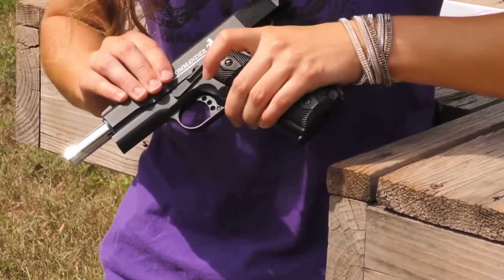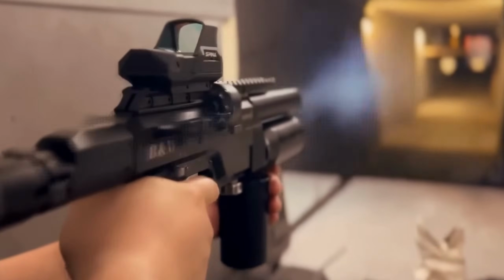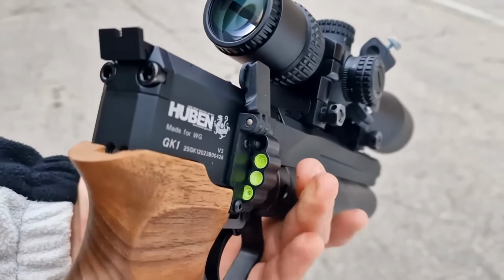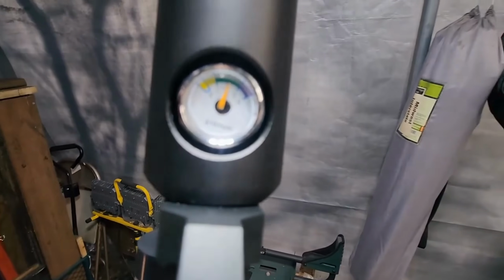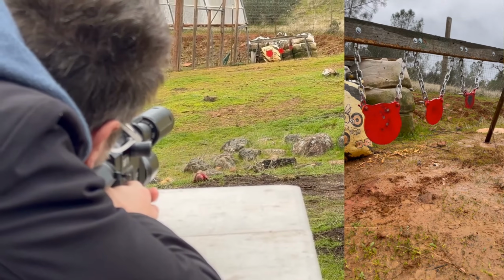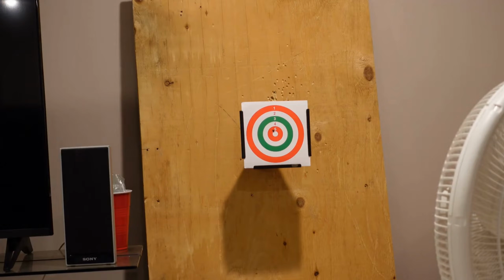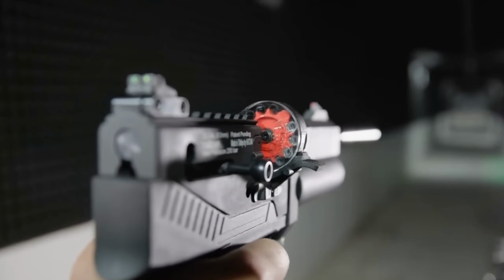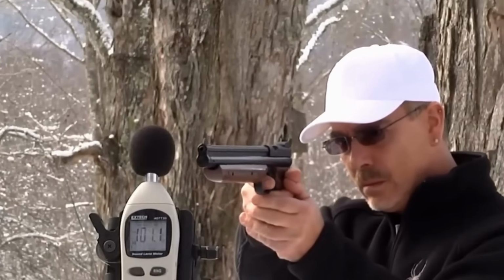TOP SMALLEST But DEADLIEST Air Pistols of 2026!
SMALLEST But DEADLIEST Air Pistols 2026 🔥 Tiny Size, Massive Power
Discover the smallest but deadliest air pistols of 2026 — ultra-compact designs with surprisingly powerful performance. In this video, we review and compare some of the most compact air pistols that deliver maximum power despite their tiny size.
👉 In this video, you’ll see:
• The smallest air pistols in the world
• Performance, accuracy, and design breakdowns
• Why compact air pistols in 2026 are gaining popularity
• Size vs power comparisons
• Insights for collectors, enthusiasts, and tech reviewers
Air Pistols • Air Guns • Compact Weapons • Weapon Reviews 2026